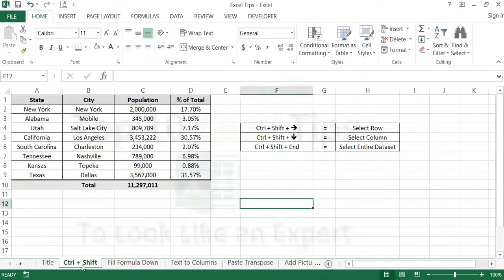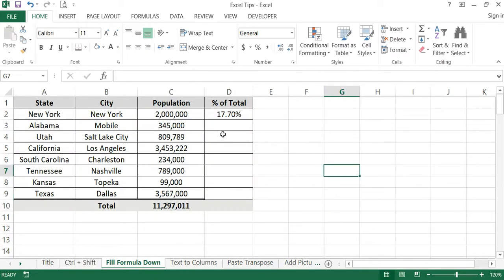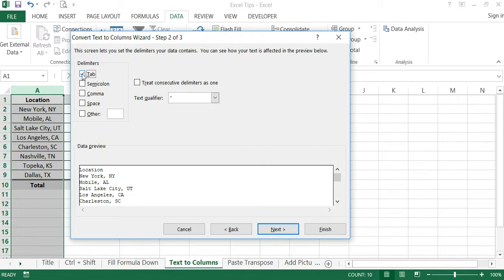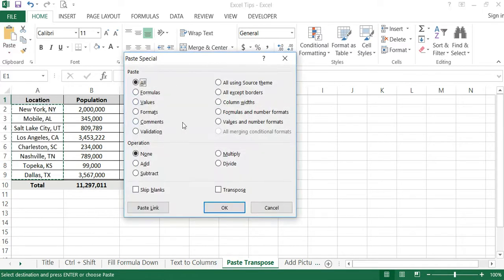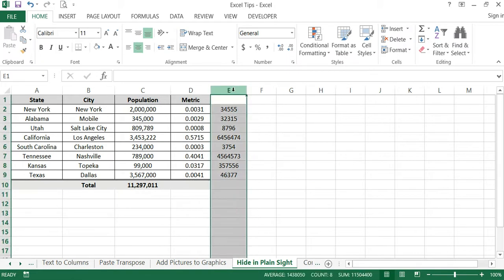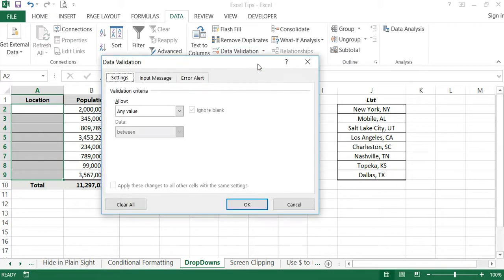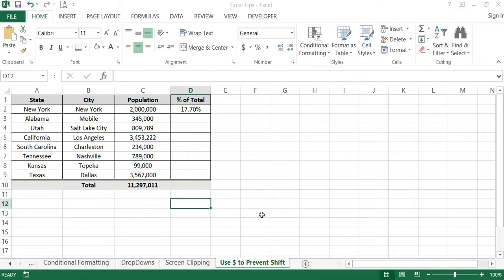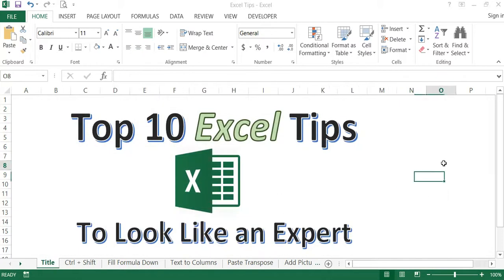10 Tips Every Excel User Should Know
Here are 10 Excel tips from a PowerUser. If you use MicroSoft Excel on a regular basis then you need to see this. Save time and hassle, and look like an expert.